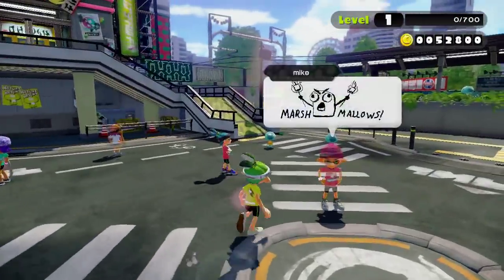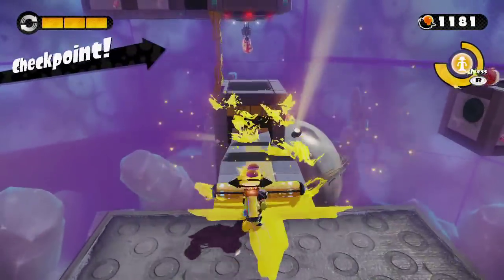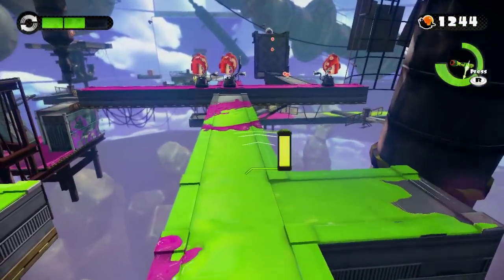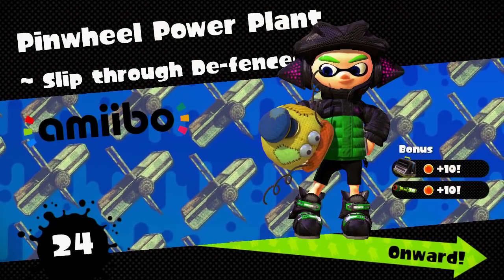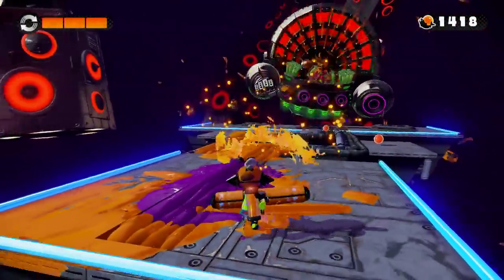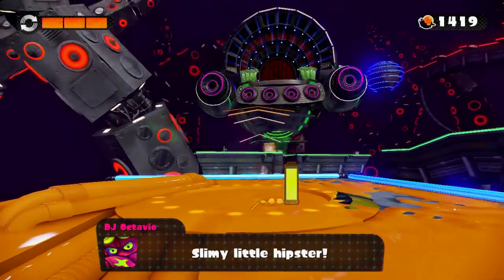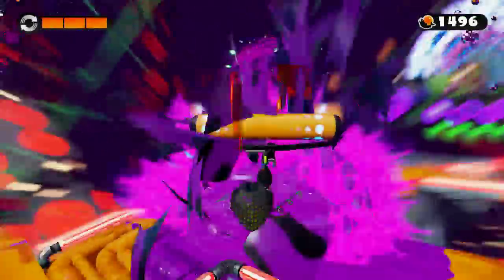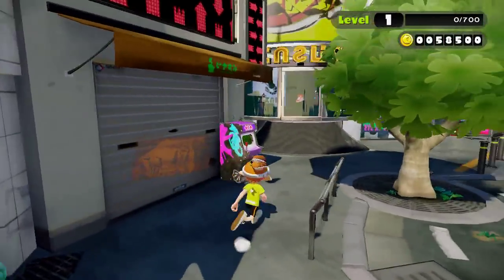Splatoon -- Inkling Boy amiibo Challenges Part 3: Let's Finish This!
This playthrough is presented by The Gamer's Bench!
Each of the three different Splatoon amiibo (Inkling Girl, Inkling Squid, Inkling Boy) have their own set of amiibo Challenges, which usually involve going through some single-player levels with a different weapon or specific rule set.

This is the final set of amiibo Challenges! In this video, we're going through the last row of challenges from the Inkling Boy, including the one with the boss fight against the Octoking. We'll begin with some online play next!

Levels, etc. featured in this video:
Level 22: Splat-Switch Revolution ~ Change of Scenery ~ @00:52
Level 24: Pinwheel Power Plant ~ Slip through De-fences! ~ @07:08
Level 26: Octoling Onslaught ~ Rumble at the Rig ~ @14:20
Boss 05: Let's Finish This! Enter the Octobot King! @17:28